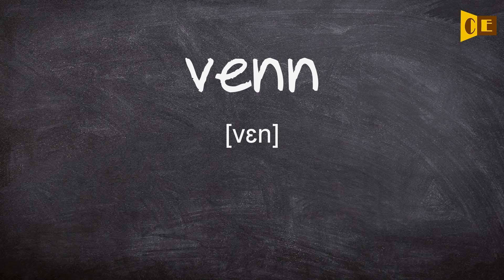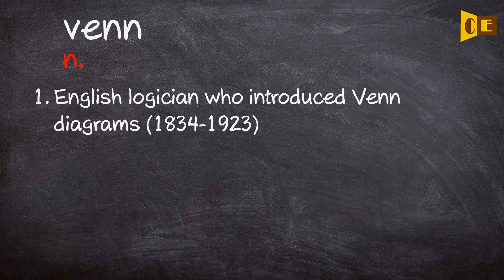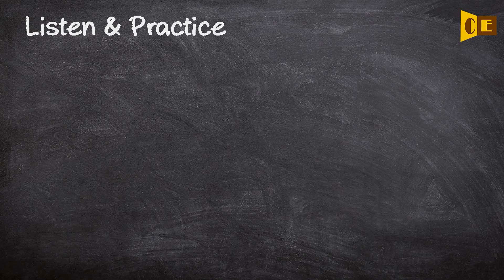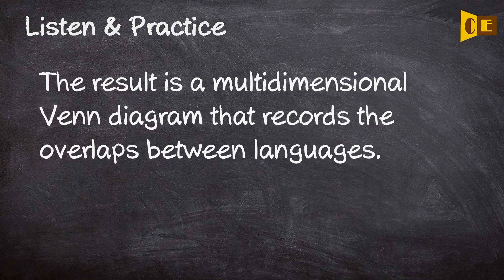Venn Pronunciation, Paraphrase, Listen & Practice